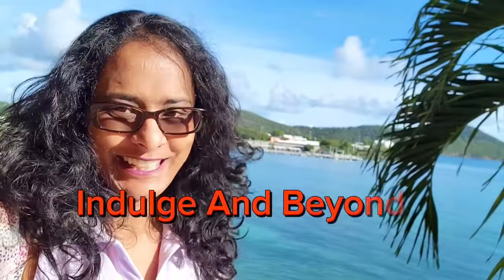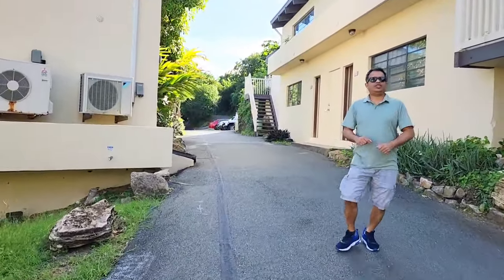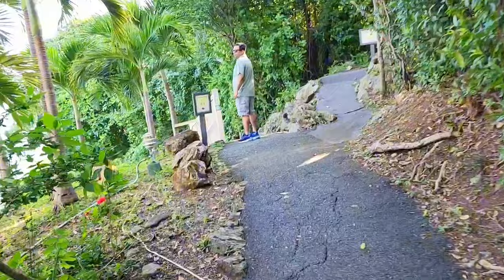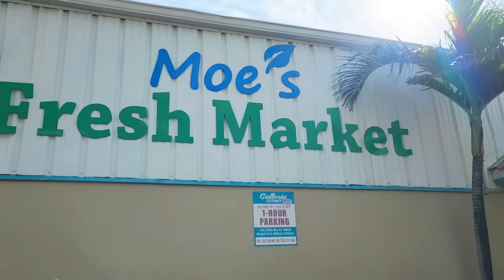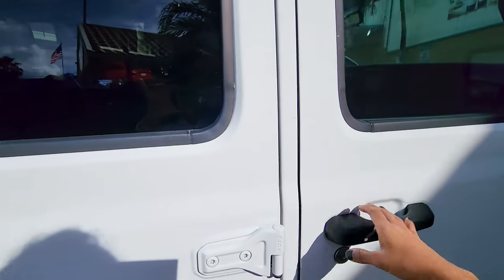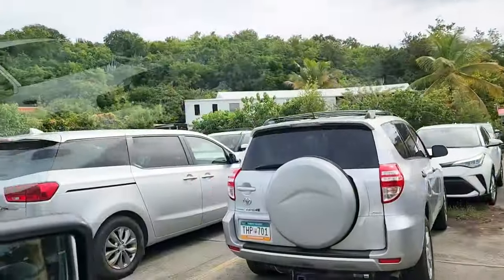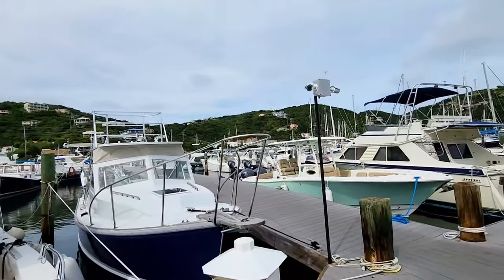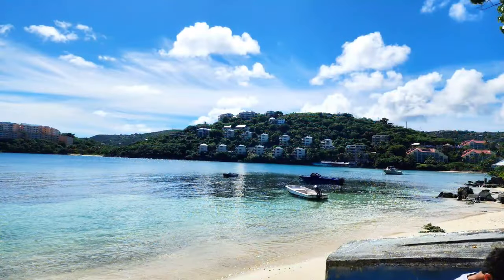Red Hook St. Thomas and Beautiful Beaches Around | Coki Beach, Cabrita Point, Compass Point Marina